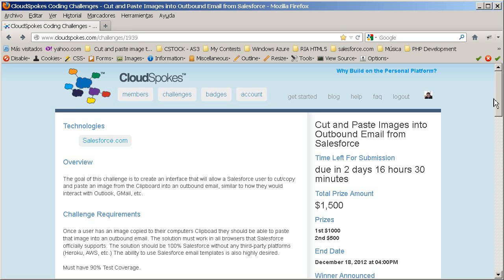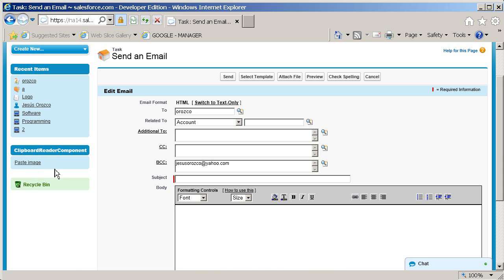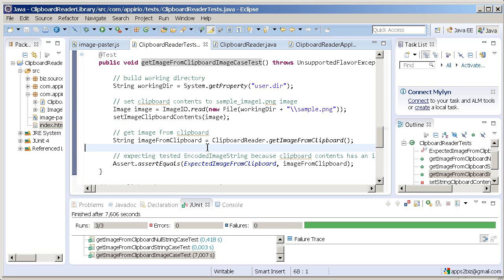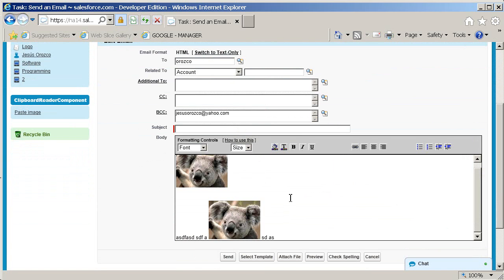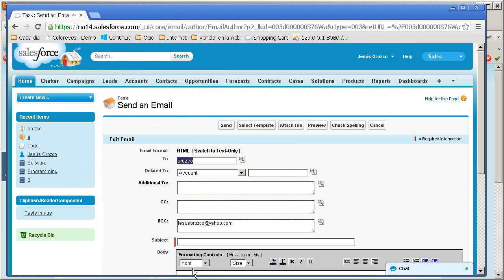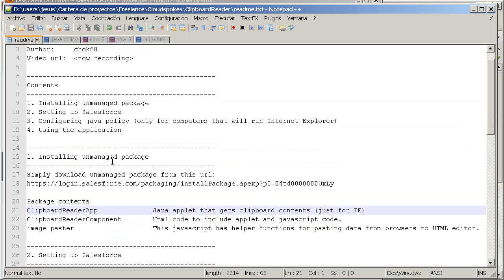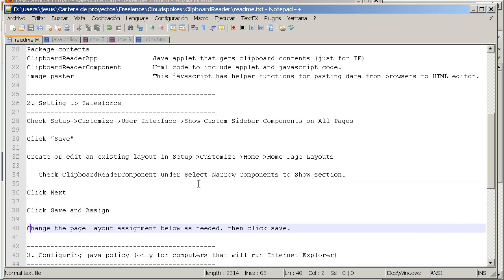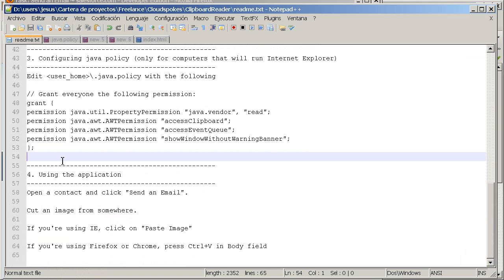ClipboardReader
Awarded 1st place on CloudSpokes - december 2012. Copy images from clipboard in salesforce